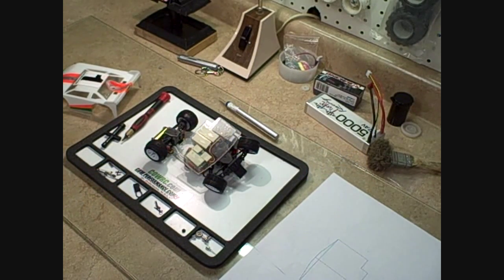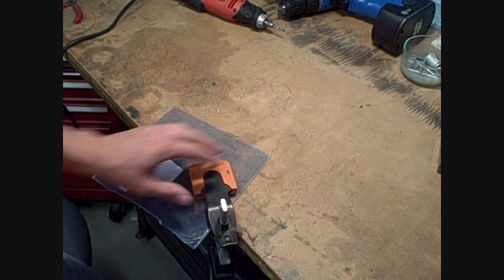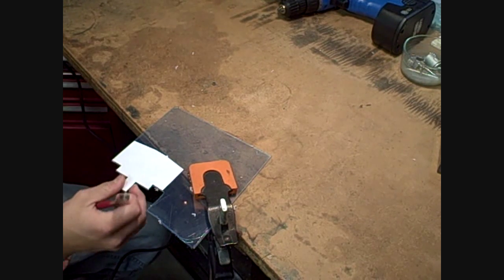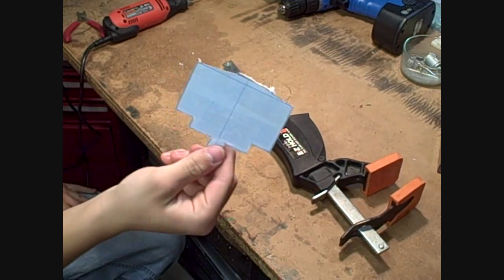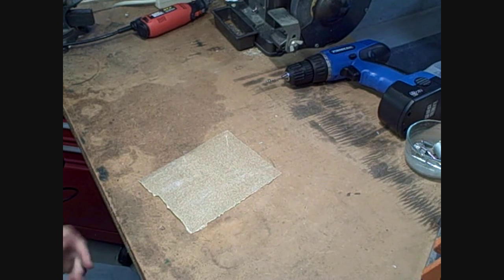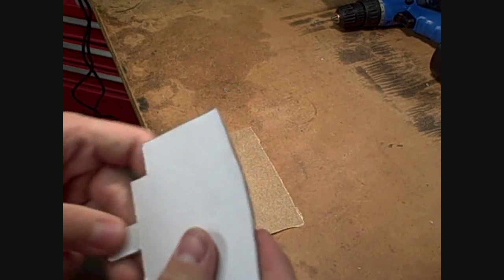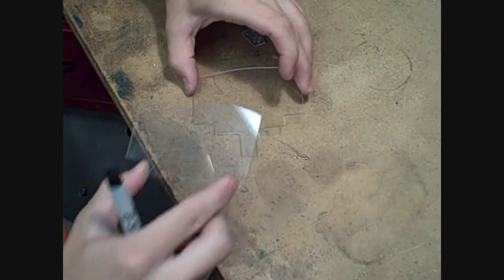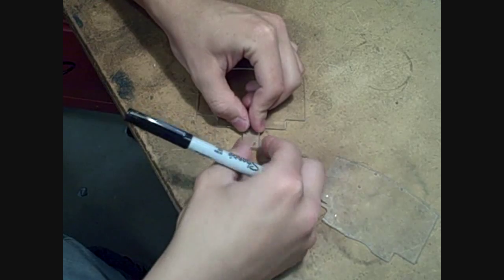Chassis How2 Part 1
Part 1 of a 2 part series on how to make your own custom chassis